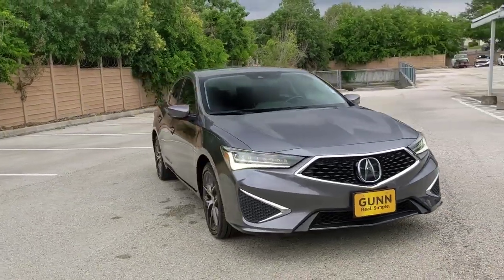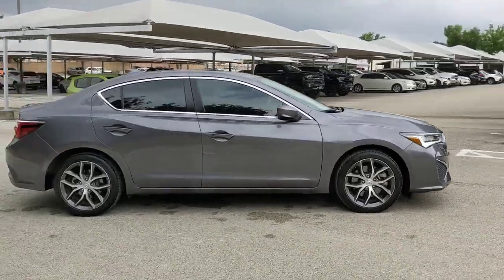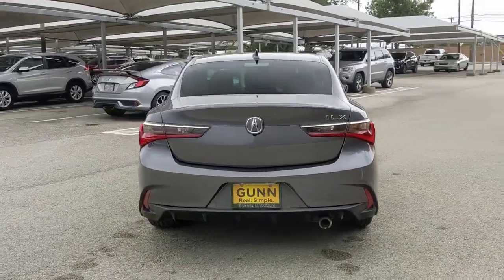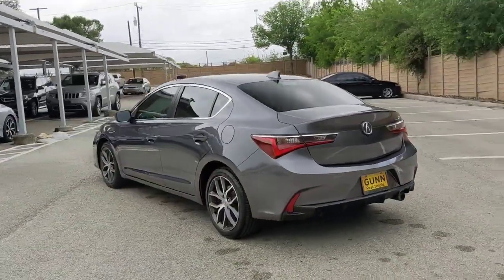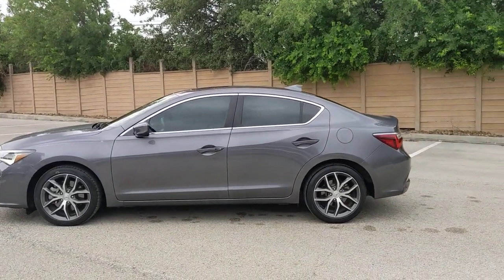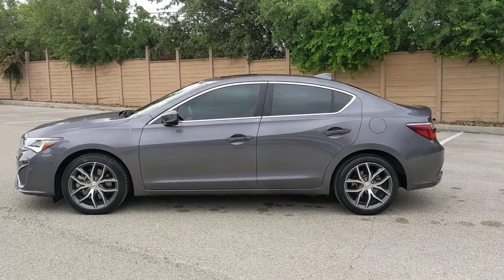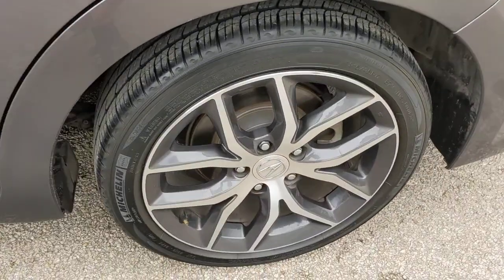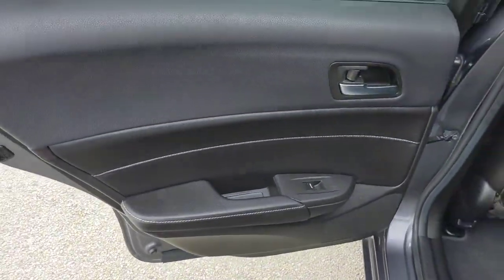2020 Acura ILX San Antonio, Austin, Houston, Dallas, Boerne, TX BC12217A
2020 Acura ILX w/Premium Pkg

Gunn Acura
11911 IH 10 W

Call Gunn Acura at to see this vehicle and have a great experience today!Alloy Wheels, Backup Camera, Blind Spot Monitoring, Bluetooth, Heated Seats, Leather Seats, Multi Zone Climate Control, Sunroof/Moonroof.CARFAX One-Owner. Clean CARFAX.Certified. Acura Details:* Powertrain Limited Warranty: 84 Month/100,000 Mile (whichever comes first) from original in-service date (for Precision Certified program), 6 Month/7,500 Mile (whichever comes first) from original in-service date (for Precision Used program)* Transferable Warranty* Vehicle History* Limited Warranty: 24 Month/100,000 Mile (whichever comes first) after new car warranty expires or from certified purchase date (for Precision Certified program), 6 Month/7,500 Mile (whichever comes first) from original in-service date (for Precision Used program)* 182 Point Inspection (for Precision Certified program), 112 Point Inspection (for Precision Used program)* 1st scheduled maintenance, Complimentary 3-month AcuraLink trial, Complimentary 3-month SiriusXM Radio Service. Includes Trip Interruption, Rental Vehicle Reimbursement and Concierge Service (for Precision Certified program), One complimentary oil change within 1st year of ownership, Acura Roadside Assistance 1 year/12,000 miles. Includes emergency fuel delivery, battery jump-start, lockout assistance, flat tire change & emergency towing, 7-day Exchange Policy (for Precision Used program)* Roadside Assistance* Warranty Deductible: $0modern steel metallic 2020 Acura ILX Premium Package 8-Speed Dual-Clutch FWD 2.4L I4 DOHC i-VTEC 16V Premium Package